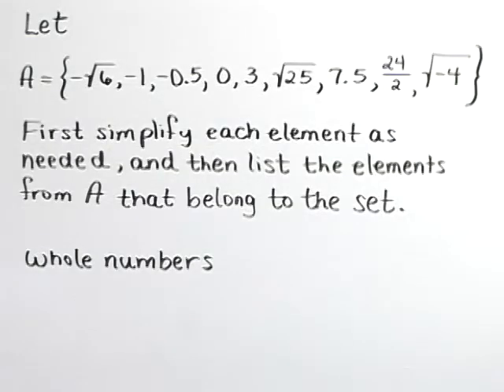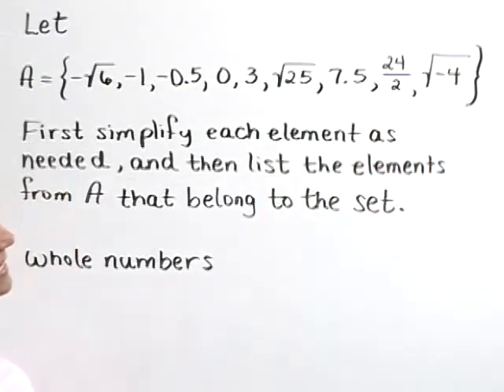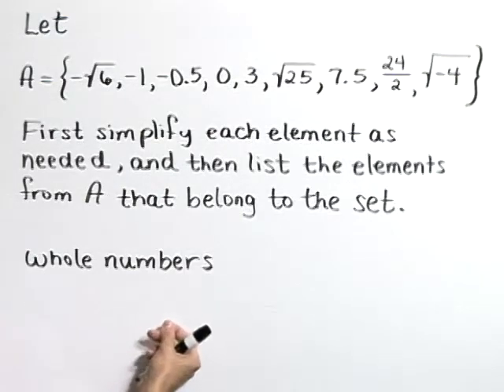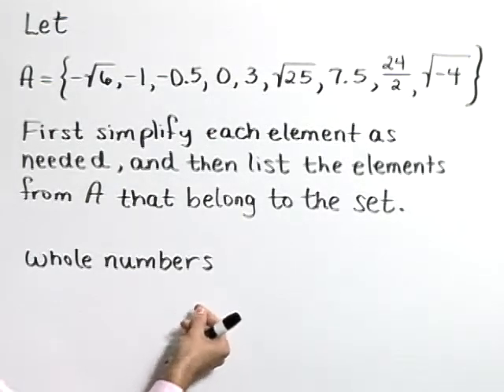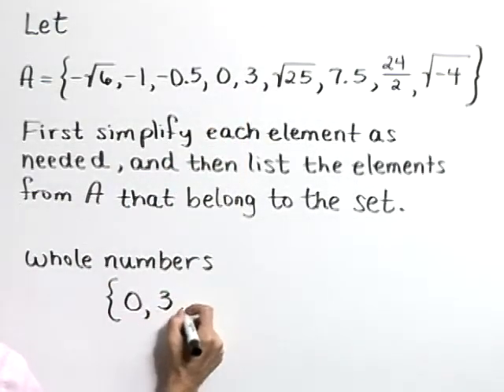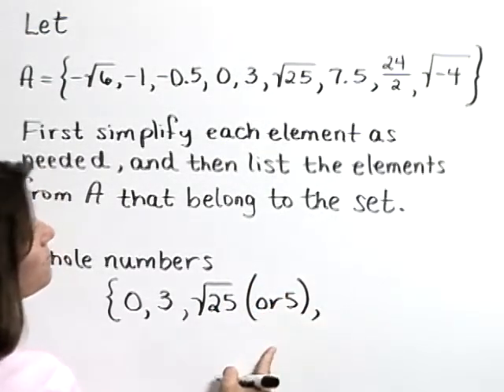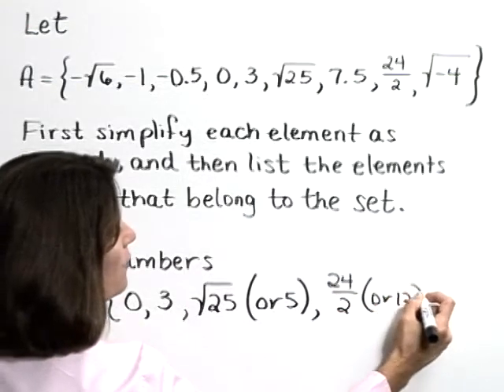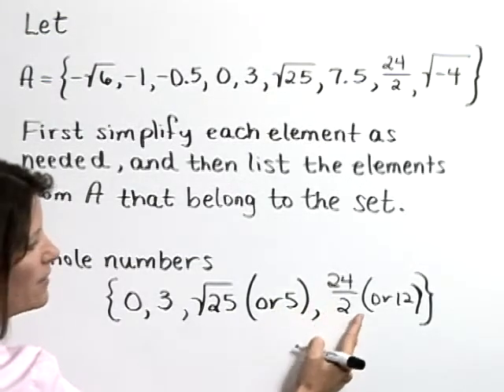Lial Intermediate Algebra Ch R Ex 1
A math instructor walks you step-by-step through the exercises in the Chapter Tests for Margaret Lial, John Hornsby, and Terry McGinnis's Intermediate Algebra, 10e (c) 2014. Video to accompany Chapter R of Lial/Hornsby/McGinnis's Intermediate Algebra, 10e (c) 2014.